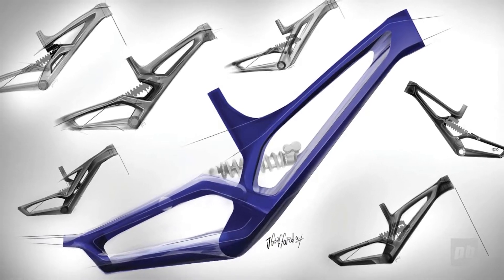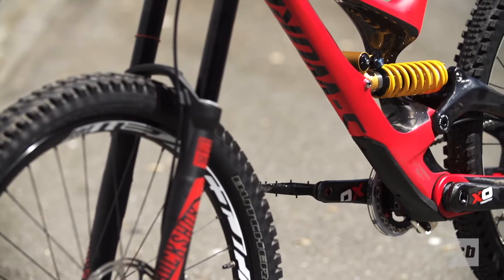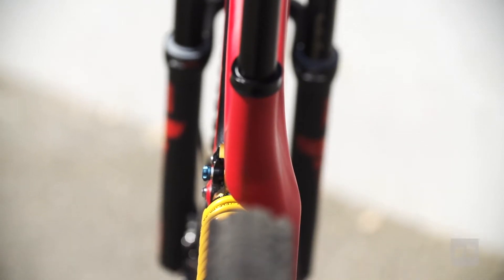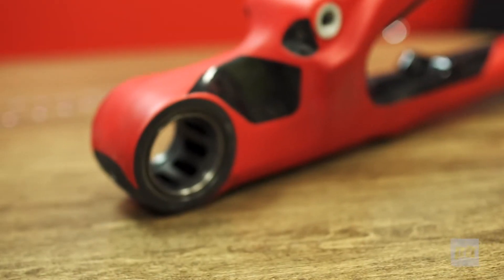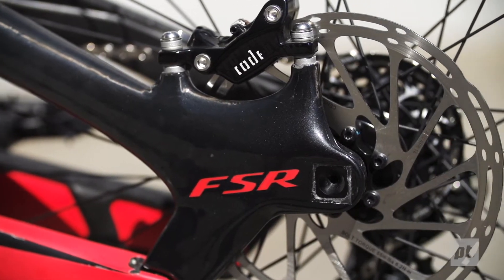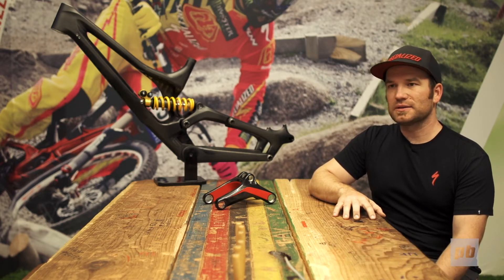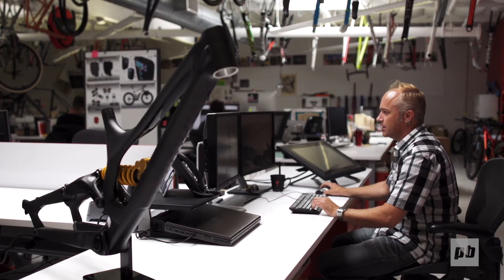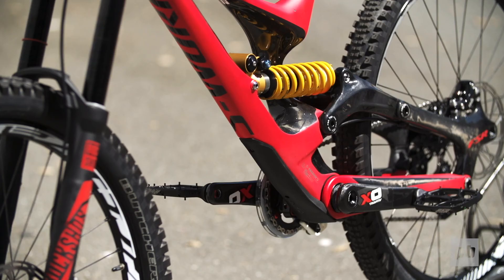2015 Specialized Demo - DH Race Suspension Explained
Just like the five previous Demo platforms that came before it, the 2015 Demo is the brainchild of Jason Chamberlain, Senior Design Engineer at Specialized, and his aims with the new design were much the same as with the previous race oriented Demo, but to also take them to the next level.  - PinkBike.com